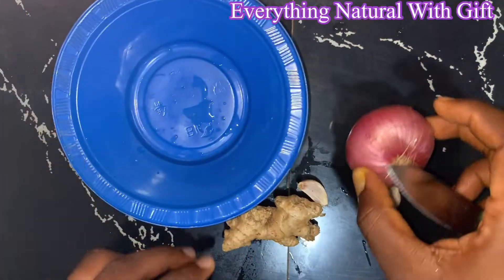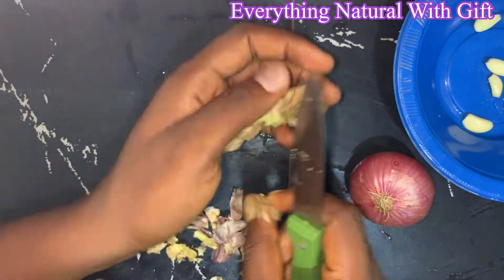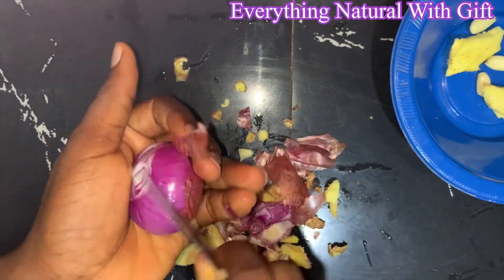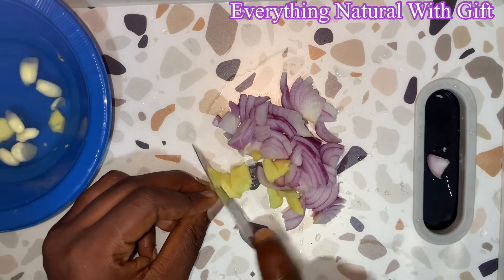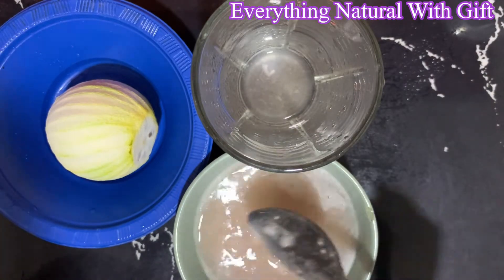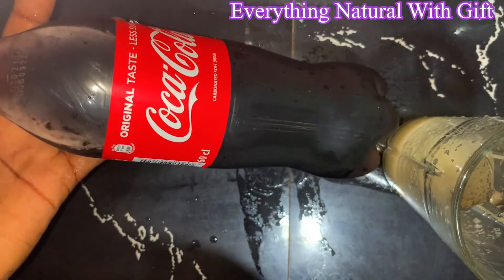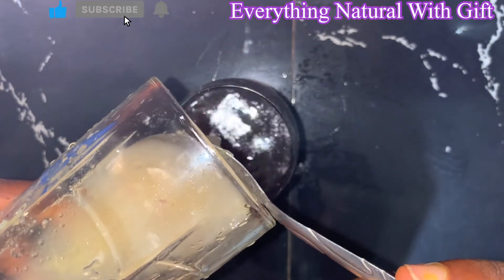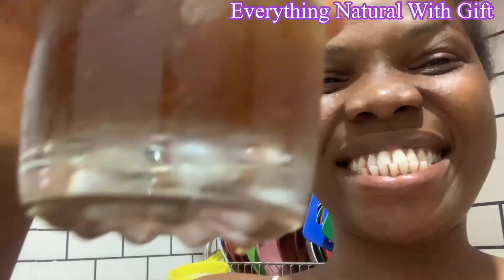Mix Ginger And Garlic For Belly Fat | how to lose belly fat at Home in 5days flattummy No exercise